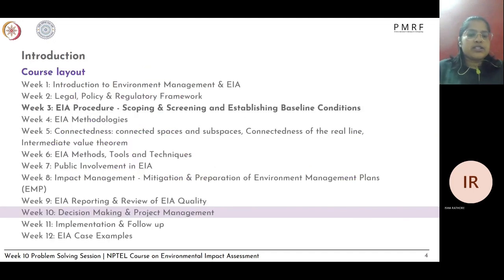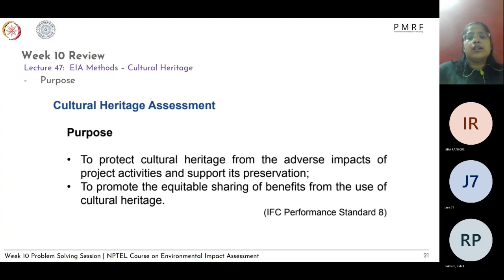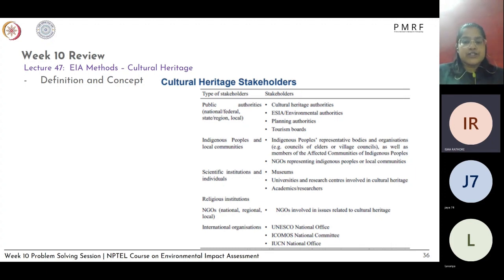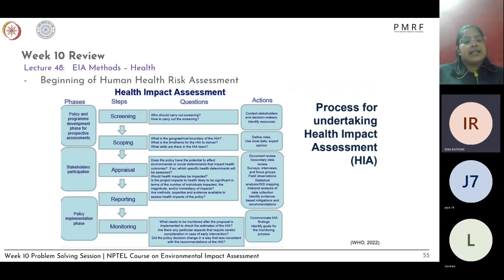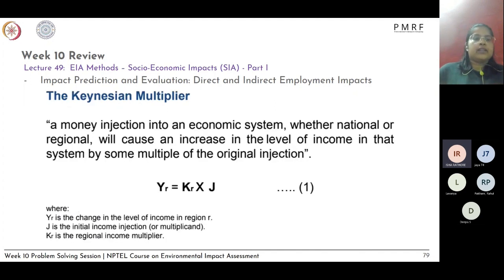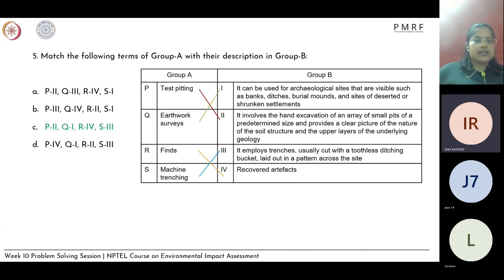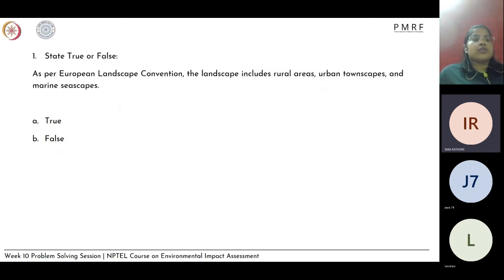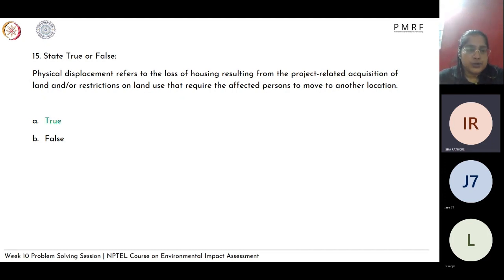NPTEL Problem Solving Session - NOC23-AR04 Environmental Impact Assessment - Week 10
In this session, we discuss the key highlights from the lectures from week 10, solutions to week10 assignment, additional practice questions from previous run of the course and clarify queries from the lecture units.